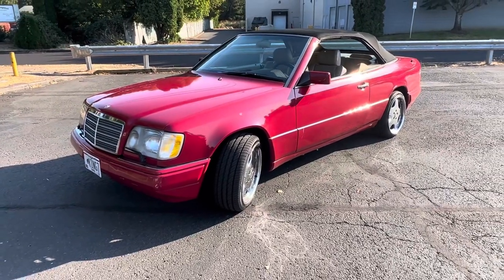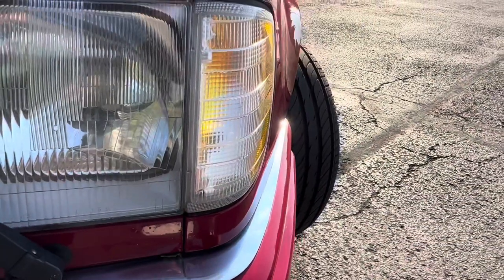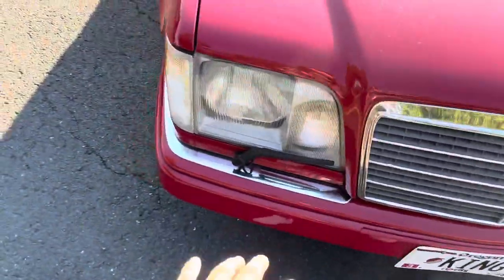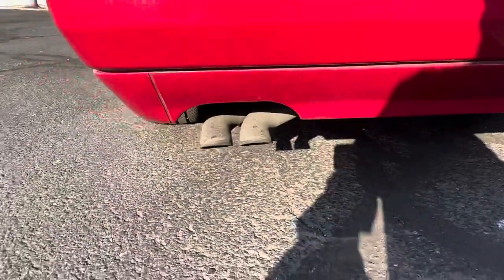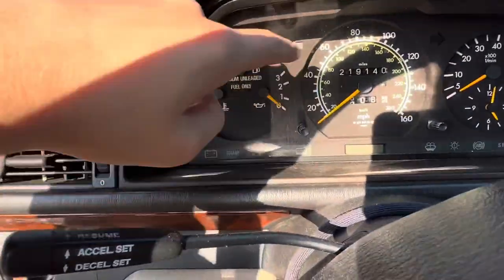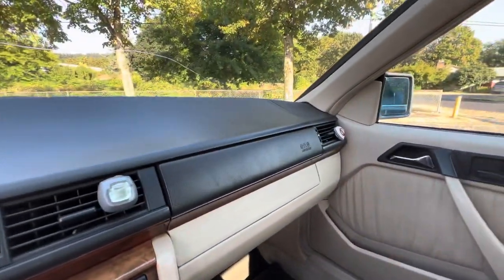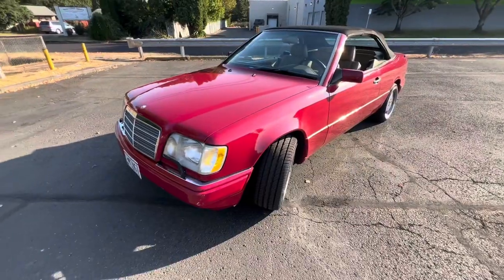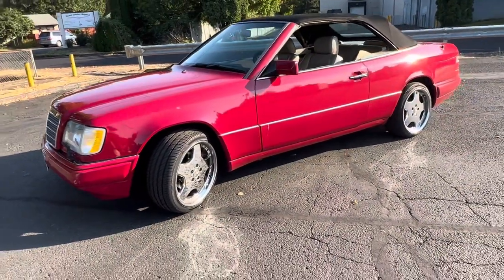The Plans for the Mercedes E320 Convertible W124… | Strawberry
Today I go over the plans for the Mercedes as we begin the makeover process on Strawberry.